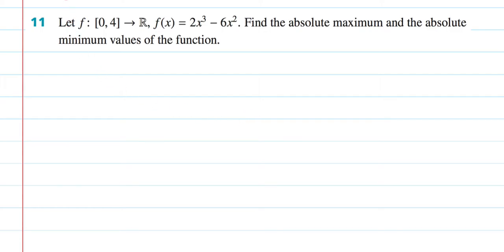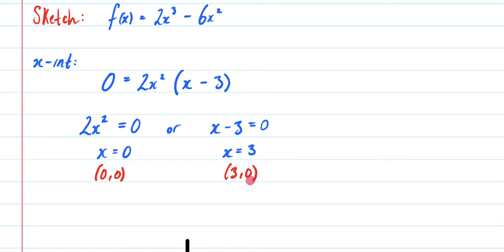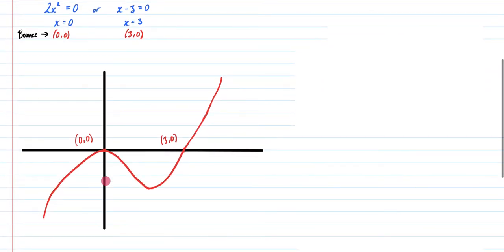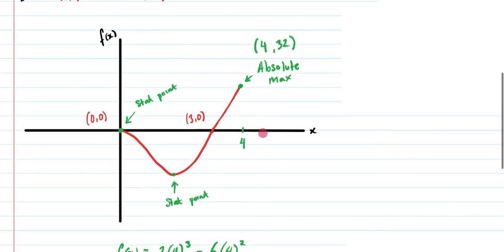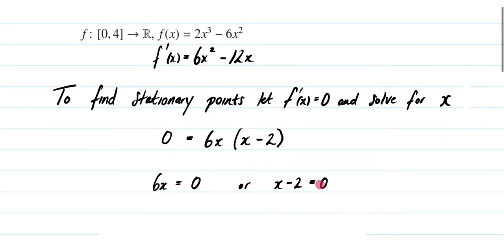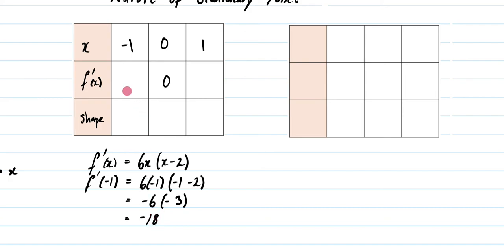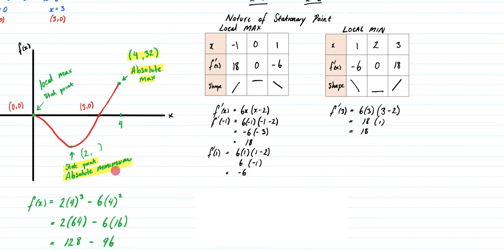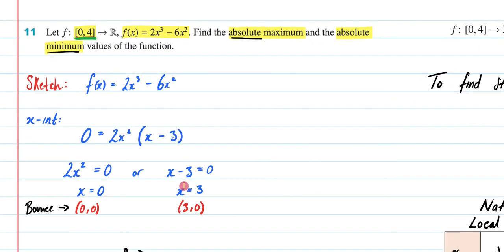18E_11_Absolute Maximum/Minimum